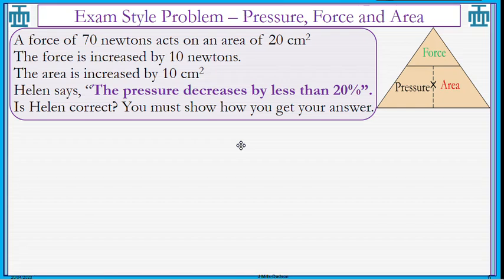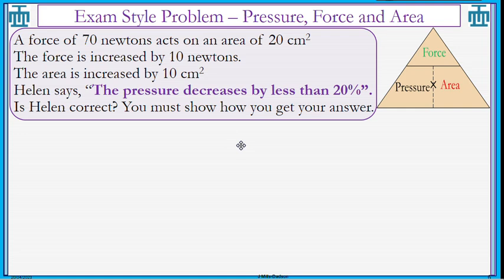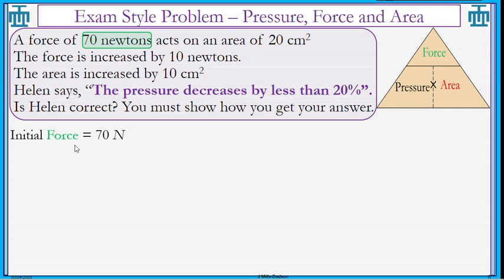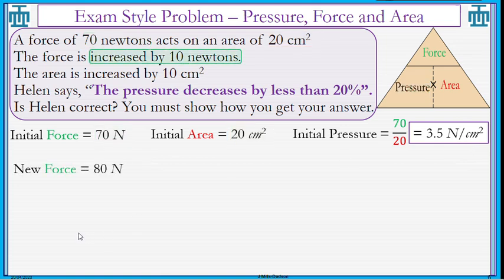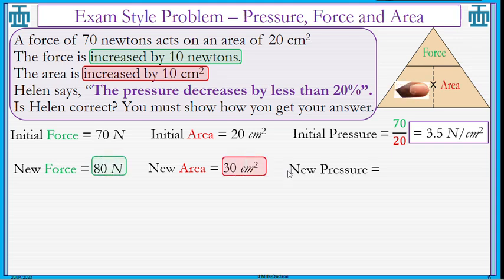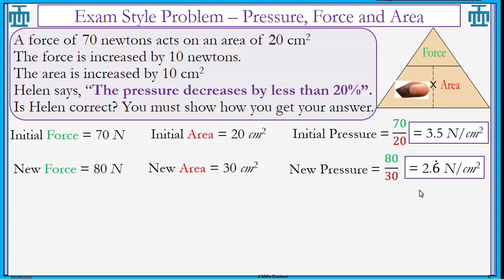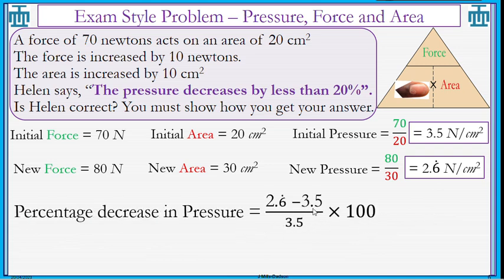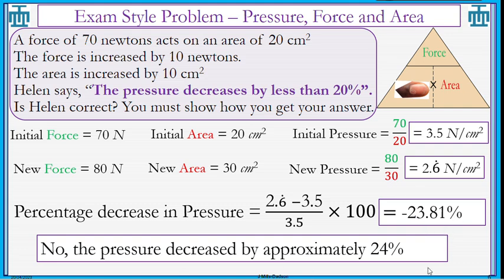Compound Measure 3 Area Force and Pressure Part 5 Problem Solving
Pressure, Force and Area Problem Solving Question